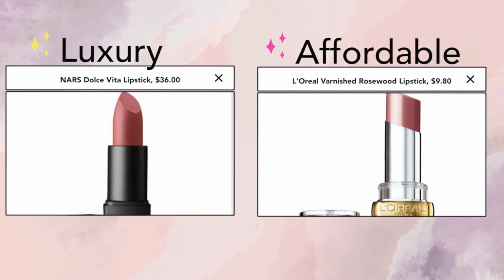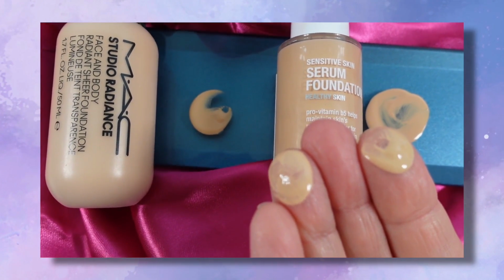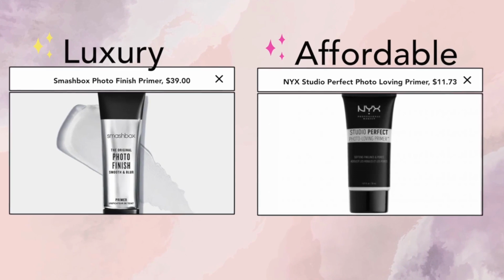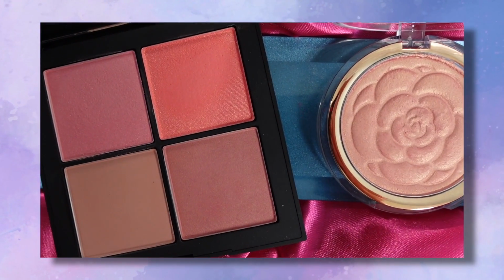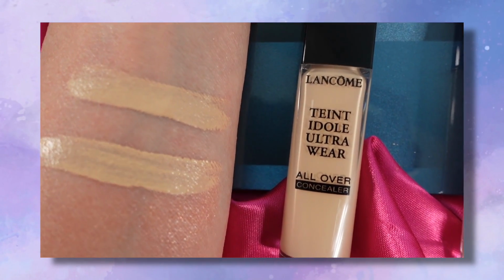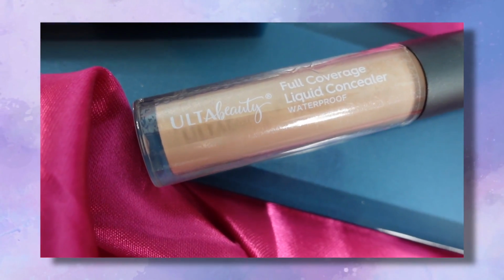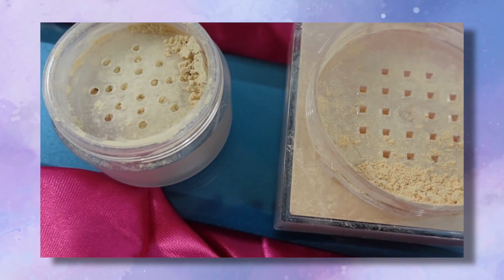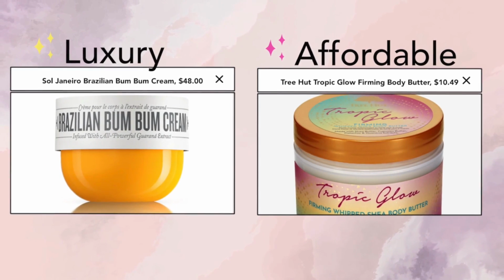The Best Dupes of All Time for Over 50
These are my best dupes of all time for over 50. Click SHOW MORE ⬇️  for Dupe Links.

Setting Powder
Luxury: Laura Mercier Translucent Loose Setting Powder, $39.00
Dupe: Maybelline Fit Me! Loose Finishing Powder, Fair/Light, $3.42

Foundation
Luxury: Mac Studio Radiance Face and Body Radiant Sheer Foundation, N3, $36.00
Dupe: Neutrogena Serum Foundation Healthy Skin, Light/Medium, $13.89

Primer
Luxury: Smashbox Photo Finish Smooth & Blur Primer, $39.00
Dupe: NYX Studio Perfect Photo Loving Primer, $11.73

Concealers
Luxury: Nars Creamy Concealer, $31.00

Powder Blushes
Luxury: Laura Gellar Blush in Apricot Berry, $28.00
Dupe: Milani Baked Blush, $9.99

Body Cream
Luxury:  Sol Janeiro Brazilian Bum Bum Cream, $48.00
Dupe: Tree Hut Tropic Glow Firming Body Butter, $10.49

Lipsticks
Luxury: Nars Dolce Vita Lipstick, $26.00
Dupe: L’Oréal Varnished Rosewood, $9.80

Dupe: FLOWER Beauty Petal Pout Lipstick, Spiced Petal, $8.00

Highlighter
Luxury: MAC Soft and Gentle Highlighter, $38.00
Dupe: Maybelline Master Chrome Highlighter in Molten Rose Gold, $4.86

Cream Blush
Luxury: Charlotte Tilbury Pinkgasm, $40.00